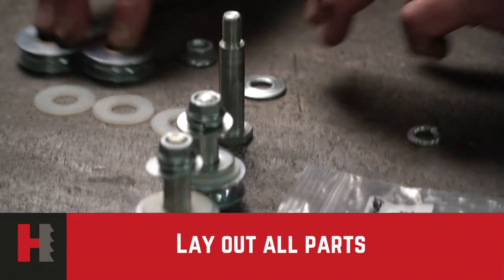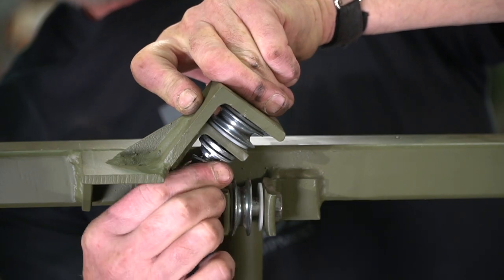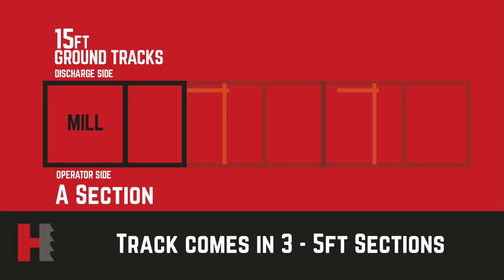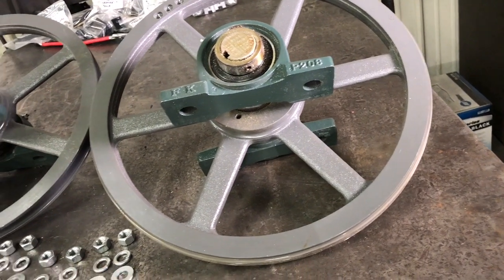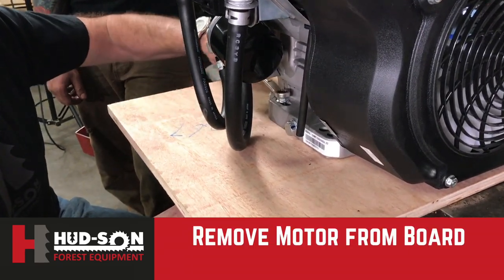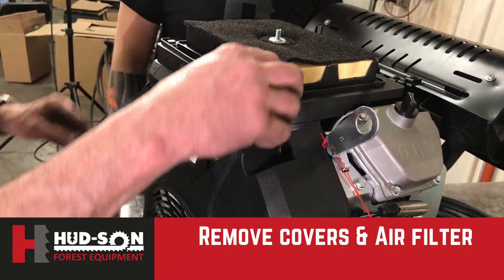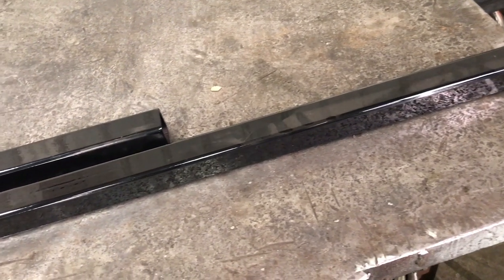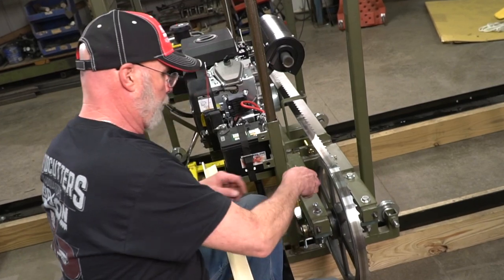Warrior Portable Sawmill Assembly Instructions for the do-it-yourselfer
*NEW - Made in USA 23HP Vanguard Motor
Assembly video for Hud-son Warrior  sawmill. With this portable sawmill there is no welding. Just a few tools. It has a 36" Log Capacity and built with 4 Post Lift Tubes for strength and accuracy when cutting 36” diameter logs. You can order assembled or unassembled to help meet your needs and budget. Build it the USA.